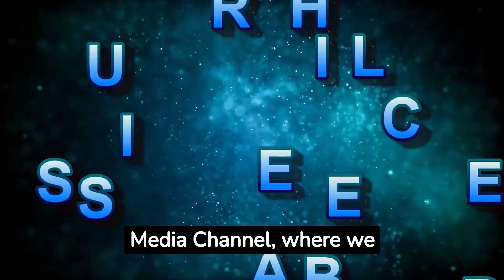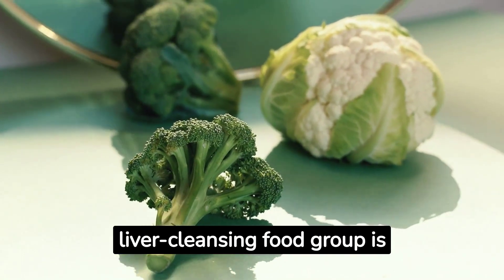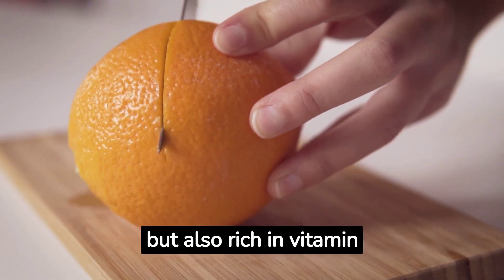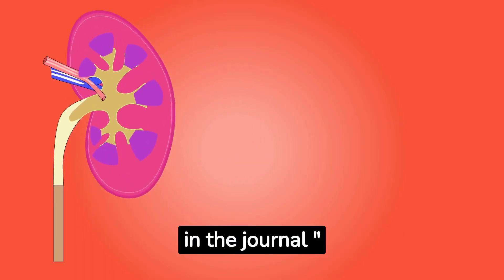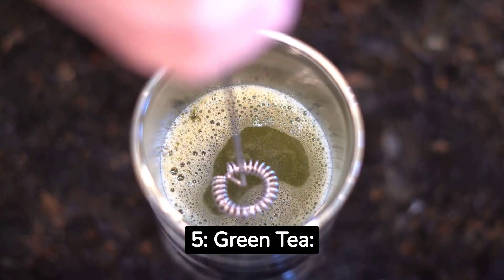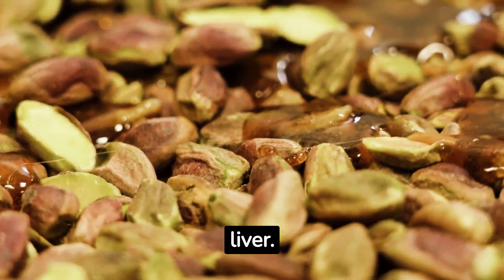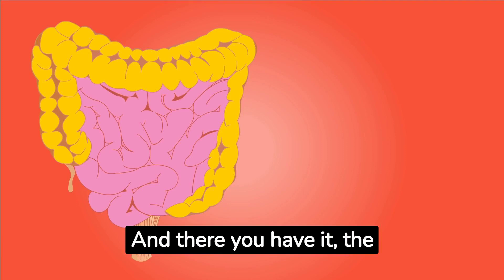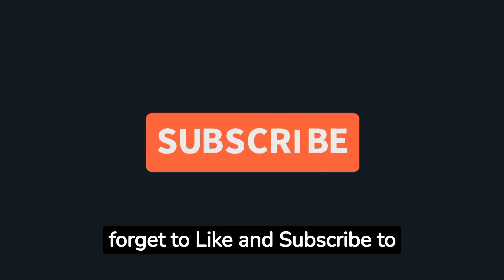The BEST 7 Foods to Clean Out Your Liver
Today, we're going to delve into a topic that is essential for maintaining a healthy body: liver health. Did you know that the liver plays a crucial role in detoxification, metabolism, and digestion? That's right! Your liver works tirelessly to keep your body functioning optimally. In this video, we'll discuss the seven best foods that can help clean out your liver, based on scientific research. So, let's get started!

1: Cruciferous Vegetables:
Our first liver-cleansing food group is cruciferous vegetables. Vegetables such as broccoli, cauliflower, Brussels sprouts, and kale contain compounds called glucosinolates. These compounds have been shown to support liver function by promoting detoxification processes. In fact, a study by Cipriani et al. in the journal "Nutrients" (2018) found that cruciferous vegetables can enhance liver health by increasing the activity of liver enzymes involved in detoxification.

2: Citrus Fruits:
Next on our list are citrus fruits. Oranges, lemons, grapefruits, and limes are not only refreshing but also rich in vitamin C and antioxidants. According to a study published in the "Journal of Clinical Biochemistry and Nutrition" by Nakamura et al. (2012), vitamin C helps protect the liver against oxidative stress caused by harmful substances. Including citrus fruits in your diet can aid in liver detoxification and support its overall health.

3: Garlic:
Garlic has been used for centuries for its medicinal properties, and its benefits extend to liver health as well. The active compound in garlic, allicin, has been shown to have protective effects on the liver. A study by Wang et al. in the journal "Pharmaceutical Biology" (2016) demonstrated that garlic supplementation can reduce liver damage caused by toxins and help improve liver function.

4: Turmeric:
Turmeric, a vibrant yellow spice commonly used in Indian cuisine, contains a powerful antioxidant called curcumin. Numerous studies, including a review article by Hewlings and Kalman published in the "Journal of Medicinal Food" (2017), have shown that curcumin exhibits anti-inflammatory and liver-protective effects. Adding turmeric to your meals or enjoying a cup of turmeric tea can provide a natural boost to your liver health.

5: Green Tea:
Green tea has gained popularity for its many health benefits, and it turns out that it can also be beneficial for your liver. Green tea contains catechins, which are potent antioxidants that support liver function. A randomized controlled trial conducted by Safer et al. and published in the journal "Cancer Prevention Research" (2014) showed that green tea extract can help improve liver enzyme levels and reduce liver fat accumulation.

6: Walnuts:
Now, let's talk about walnuts. These tasty nuts are a great source of omega-3 fatty acids, which have been found to have anti-inflammatory properties and may help protect the liver. A study published in the journal "Nutrition" by Kirpich et al. (2012) demonstrated that walnut consumption can improve liver function in individuals with non-alcoholic fatty liver disease.

7: Beetroot:
Last but not least, we have beetroot. This vibrant vegetable contains a unique blend of antioxidants, vitamins, and minerals that can support liver health. A study by Trevisan et al. in the journal "Redox Report" (2016) highlighted the liver-protective effects of beetroot extract, including its ability to reduce oxidative stress and inflammation in the liver.

And there you have it, the seven best foods to clean out your liver, based on scientific research. Remember, maintaining a healthy liver is vital for your overall well-being. Incorporating these liver-cleansing foods into your diet can provide natural support and promote liver detoxification.

As always, it's important to consult with a healthcare professional before making any significant changes to your diet, especially if you have an existing liver condition. They can provide personalized guidance based on your specific needs.